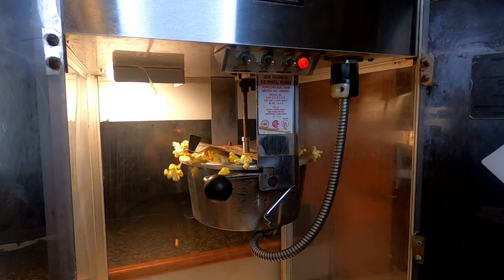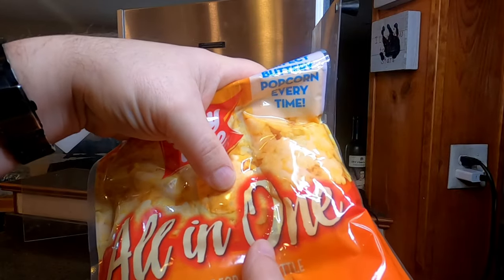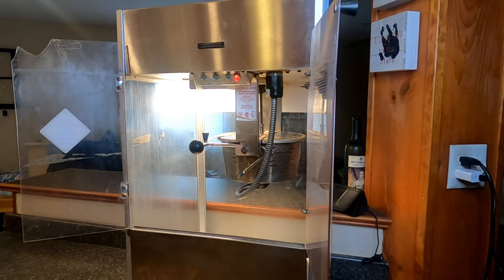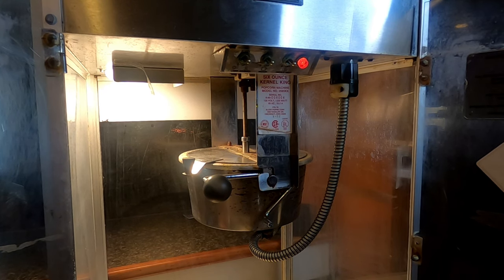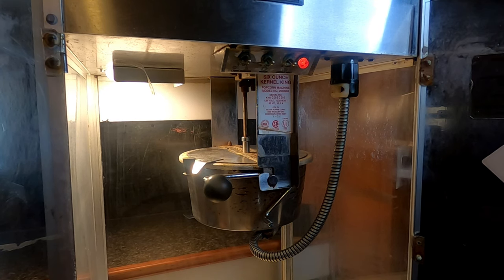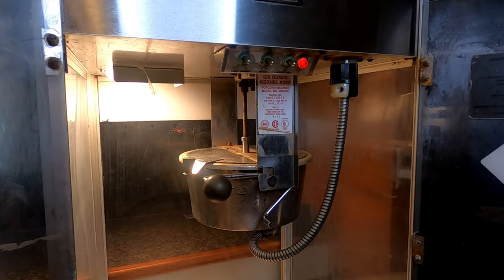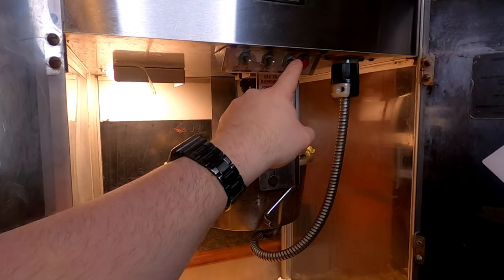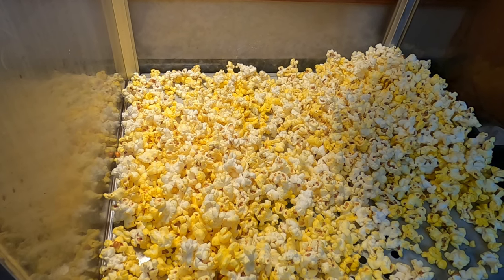How to make movie theater butter popcorn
If you want to know how to make movie theater butter popcorn in a movie theater style popcorn machine you've come to the right place.

Movie Theater Butter popcorn Recipe:
☑️1 Jolly Time Popcorn Kit

Heat popcorn kettle.  Cut open popcorn kit and add to kettle pop until popcorn is finished and dump.

Theater popcorn machines -
8oz Poppers
8oz Popcorn Kits

If you want to build a kettle corn machine of your own, check out the plans for this DIY kettle corn machine

follow the popcorn
Some of the links here are affiliate links of which Popcorn Genius earns a small commission from sales of certain items to improve the channel, but the price is the same to you.